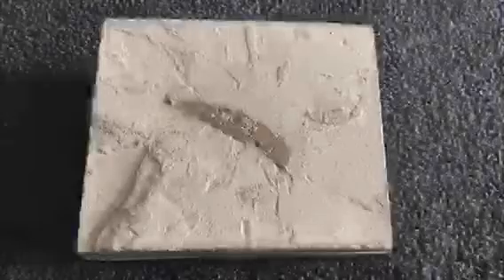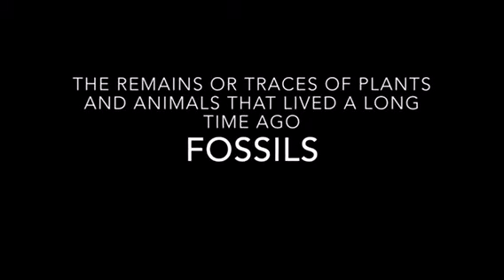Fossils | Inside the Museum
What are fossils? What can we learn from them?

Join HistoryMiami Museum Educator Megan as teaches you about fossils, and shows you some of the ones we currently have at HistoryMiami Museum!
Follow HistoryMiami:
About HistoryMiami Museum:
Through exhibitions, artistic endeavors, city tours, education, research, collections and publications, HistoryMiami Museum works to help everyone understand the importance of the past in shaping Miami’s future. HistoryMiami Museum connects people by telling the stories of Miami’s communities, individuals, places and events.